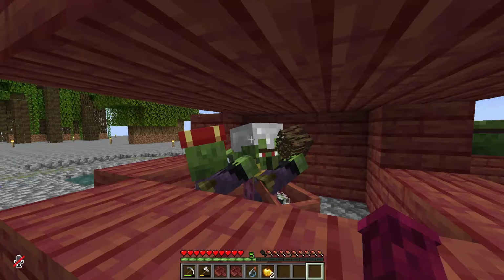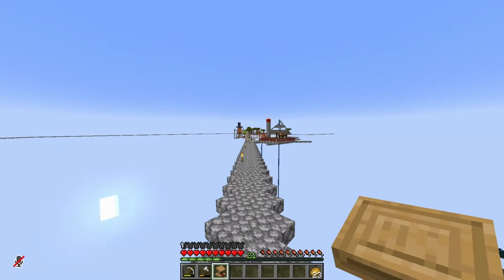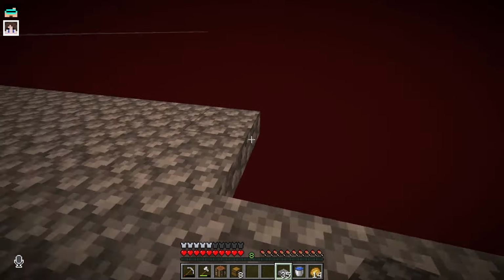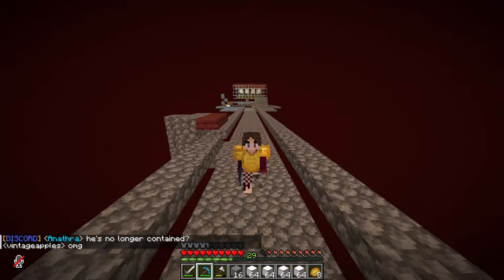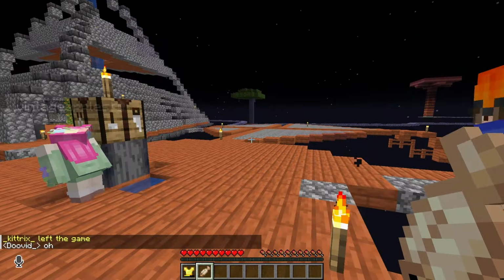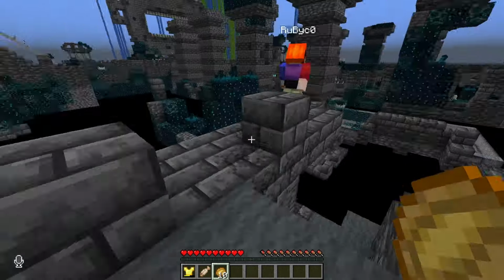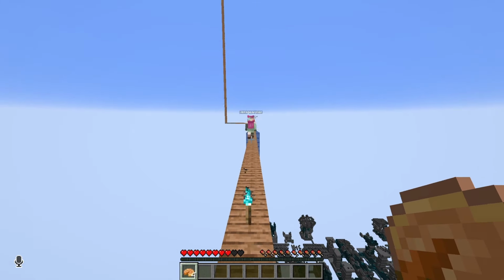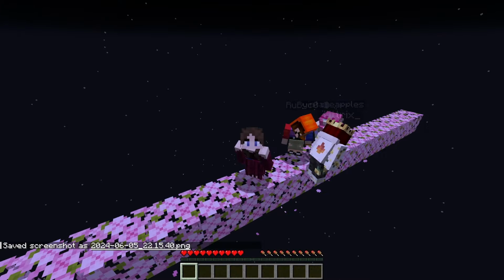We Trapped a Warden in Skyblock Kingdoms!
Episode 4 of skyblock we finally get some farms going in our kingdom, and we have some fun with Wardens!

Skyblock Kingdoms is a brand new SMP where we're playing skyblock with friends! All 20 of us are paired up and assigned 1 of the 10 biomes with a different wood type to build a kingdom around, and we'll have to trade and work together to get all the resources we need to survive!